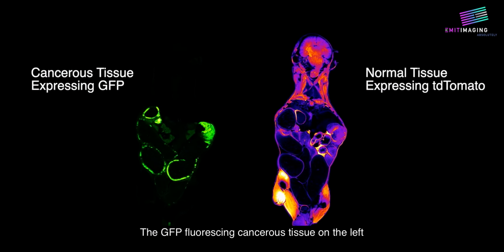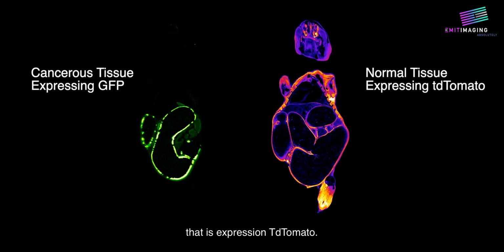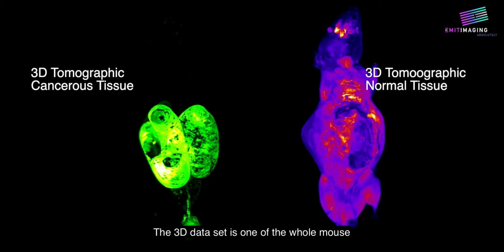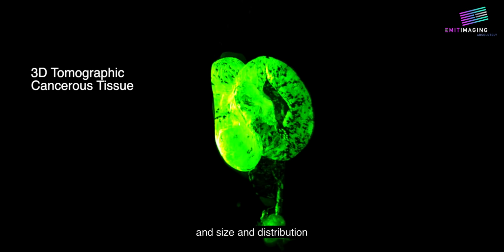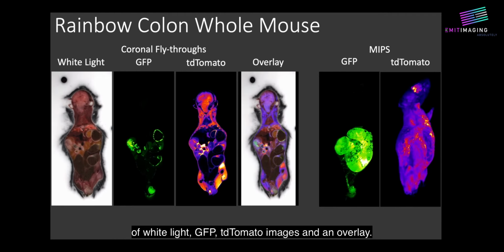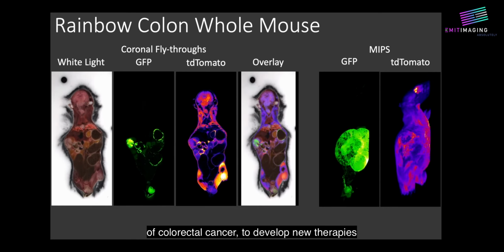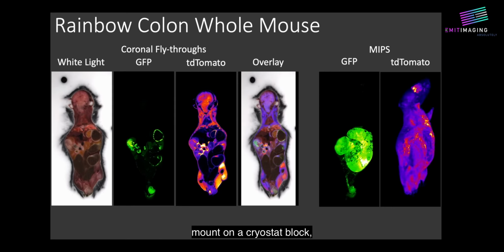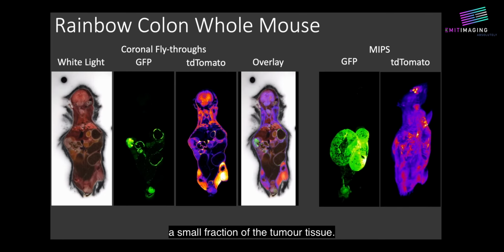Colorectal Cancer Model: Imaging the Rainbow Mouse with Xerra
Cryo-Fluorescence Tomography (CFT) is a method to interrogate whole organs and animals for molecular probes, chiefly fluorescent markers, in 3D, at very high resolution and very high dynamic range. Xerra is a device from Emit Imaging which uses CFT to do tracking of gene expression, immunologics and early stage PK/PD and biodistribution studies.
CFT is an ex vivo Molecular Tissue Imaging (MTI) technique where we generate 3D fluorescence and 3D anatomical images from individual 2D sections. CFT is a meso-scopic technique that can visualize cell clusters up to large organs within samples from isolated organs to whole intact animals and it is not exclusive of other techniques so fits into any research workflow. CFT is a powerful validation tool for invivo imaging, and can also facilitate more accurate histology and pathology studies like auto-rad, IHC, H&E  etc.
CFT uses LED laser excitation light with narrow band emission filters to produce a stack of 2D block face images to reconstruct into a 3D volume.
Adeno-associated virus vectors (AAV) are emerging tools in gene therapies, however, in their development, it can be very difficult to map the full extent of the gene delivery.
CFT has been used to map Her2 expressing tumor cells which co-express Tdtomato, novel probes with a Her-2 protein targeting antibody labeled  with Alexa Fluor
IVIS data does not show non specific binding or renal clearance and is not good for longitudinal studies. Histology is also difficult and very labor intensive. Xerra gives much better data on probes kinetics, targeting and non-specific binding.
Researchers can label macrophages with a near infrared probe like Texas Red, Cy7 IRdye 800, IRdye 700, Cyanine based dyes, Rhodamine dyes, BODIPY dyes, Quantum Dots etc. to try to visualize inflammatory response. Marcrophages and tumor associated macrophages in response to tumor growth are a great use of CFT. Xerra produces 16 bit images for large dynamic range and high resolution data.
Macrophages can be seen in long bone and in the bone marrow along with circulation and heterogeneous uptake in the tumor and lymph nodes and liver and spleen.
Xerra multi channel data gives us an excellent view of the tumor micro environment and can visualize Green Fluorescent Protein (GFP), Cerulean (CFP), Anthozoan fluorescent proteins, Yellow Fluorescent protein (YFP), Red fluorescent protein RFP, mCherry, TagRFP, etc.
Fluorescent protein reporter genes in the Adeno associated virus vectors, AAVs, are a great application for CFT which can visualize AAV propagation through out the whole animal. Since we are imaging the top surface we are not hindered by short wavelengths.
3D maximum intensity projections (MIPs) of Patient Derived Xenograft, PDx, tumors with a novel molecular probe injected IV prior to surgical resection can be imaged.
Vascular images can be made with Indocyanine green (ICG), Evans Blue, Fluorescein and CFT can image Aminolevulinic Acid-Induced Protoporphyrin IX Fluorescence
CFT is invaluable in immune oncology targets like PD1, PDL1, CD4, CD8 probes etc and can also image labeled T cells and B cells that have been injected after flow cytometry. CFT is a great precursor to Radio labeling
CFT has been used to track Exosomes, antisense oligonucleotide (ASOs), mRNA and other gene therapies.